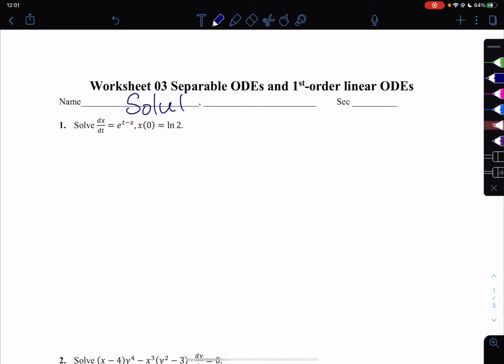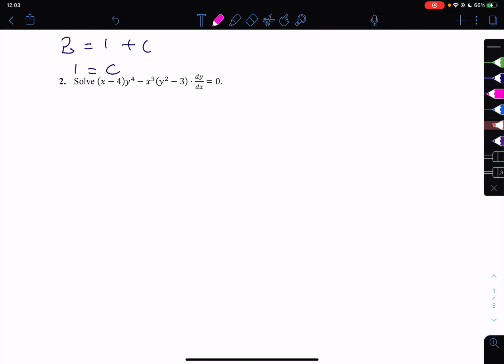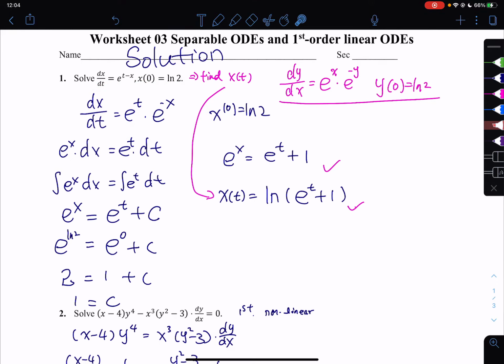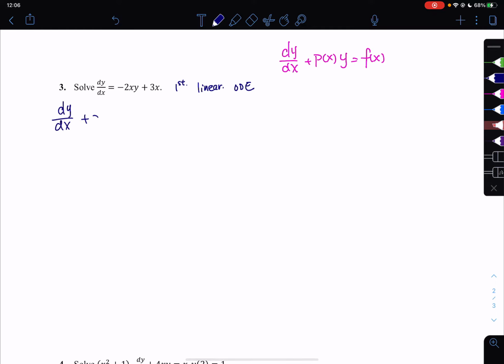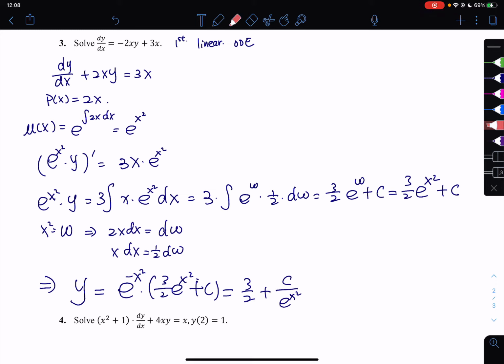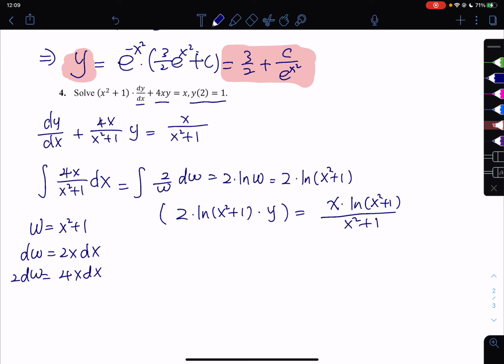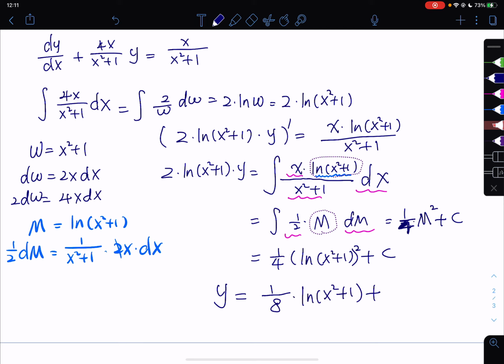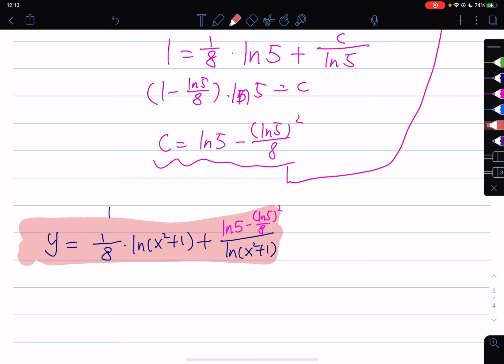Math 245, Activity 03, sp 21